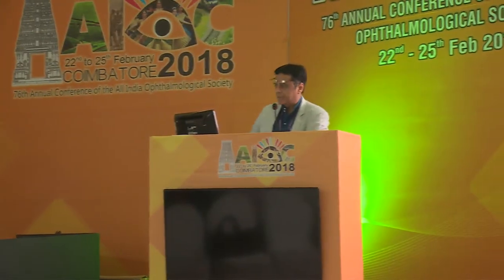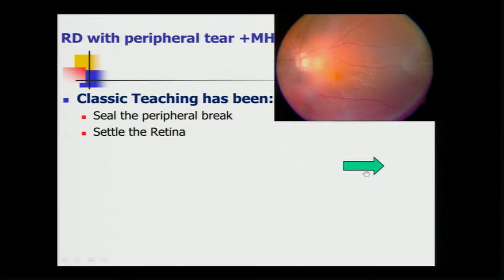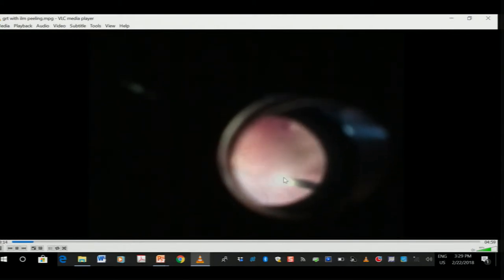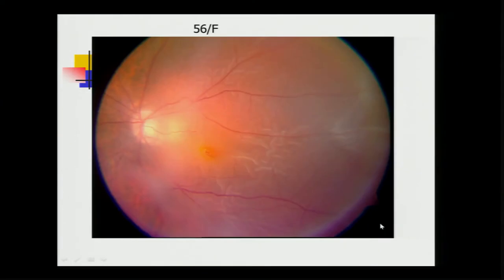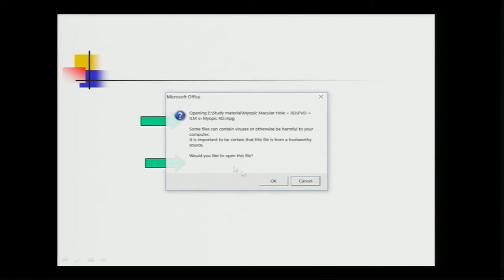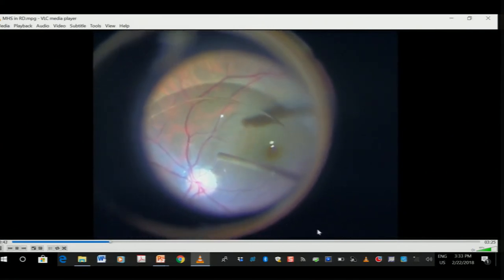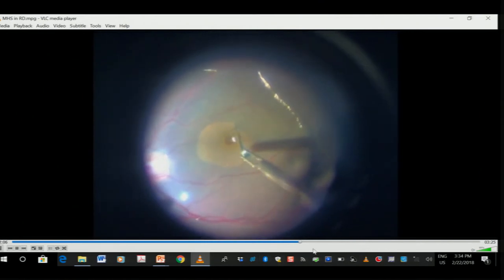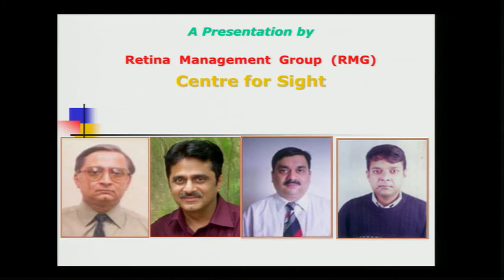AIOC2018- IC468 - Topic - Management of Macular Hole with RD - Dr.Lalit Verma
Scleral Buckle versus Vitreous Surgery - Dr.Raj Vardhan Azad
Dyes, steroids & other surgical adjuncts - Dr.Atul Kumar
Management of Macular Hole with RD - Dr.Lalit Verma
Complex RD with vascular retinopathy/ PDR - Dr.Mallika Goyal
RD with Retinoschisis - Dr.Dinesh Talwar
RD with extensive viral retinitis - Dr.Mallika Goyal
Paediatric Retinal Detachment - Dr.Subhadra Jalali
Challenging Cases Presentation - Dr.Shrinivas M  Joshi